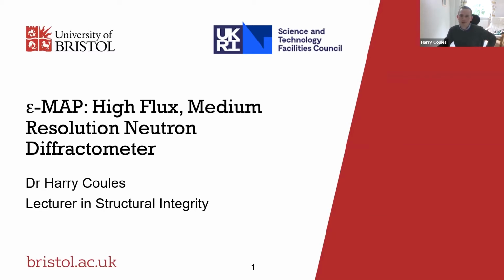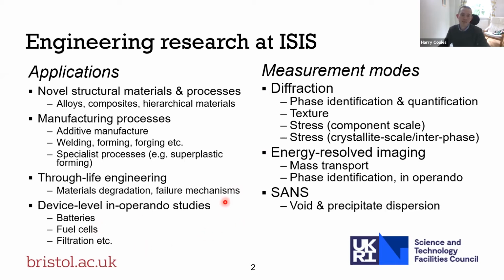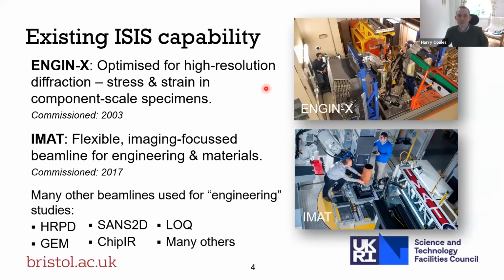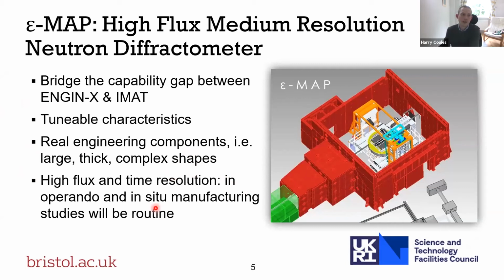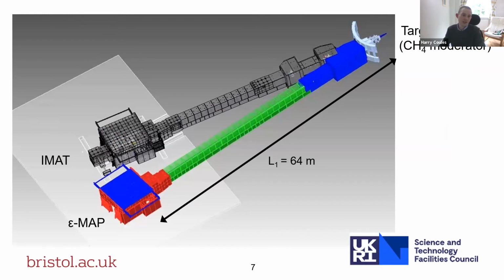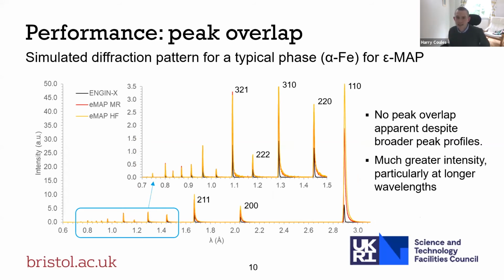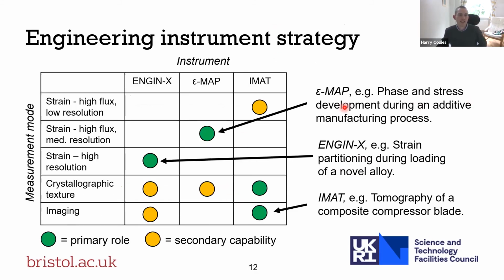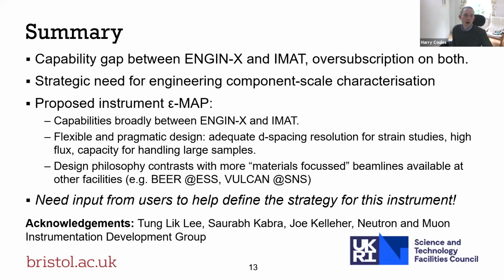e-Map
Harry Coules from the University of Bristol introducing the e-Map instrument as part of the Clean Growth Endeavour meeting.